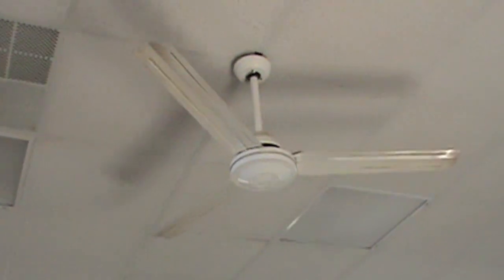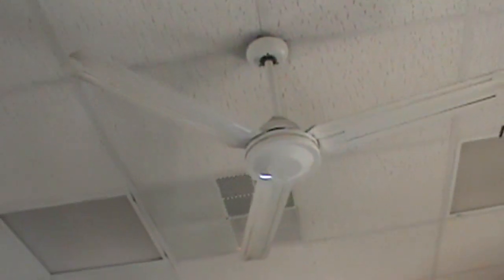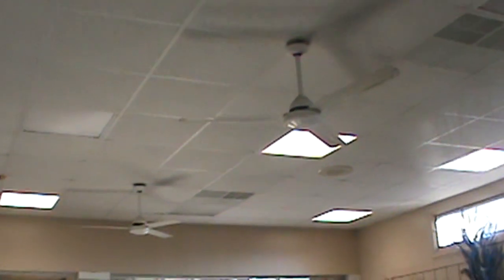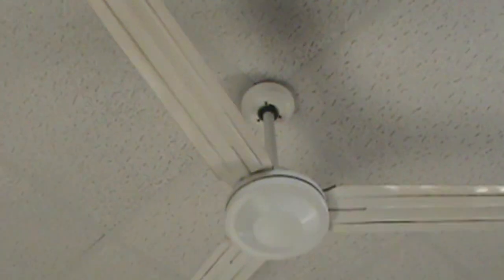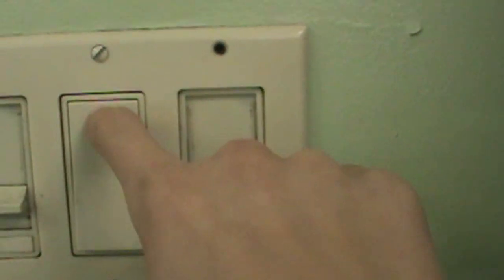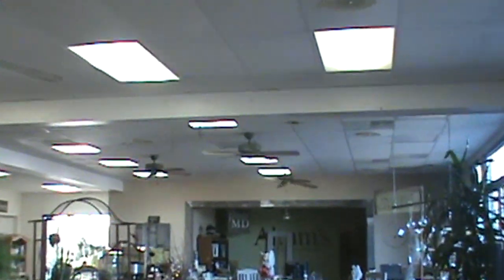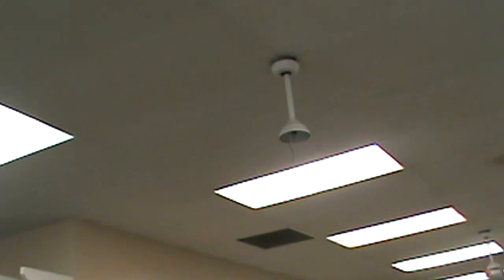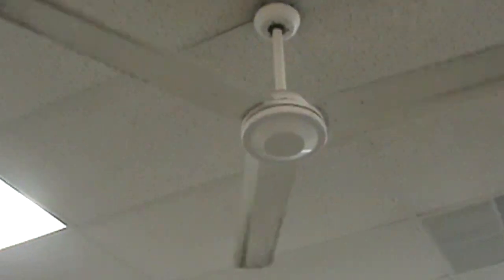56" & 48" NuTone Proline II & 52" Emerson Ceiling Fans in a Garden Store (All Speeds/GHR)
GHR stands for Greatest Hits Remake. Video Speaks for itself